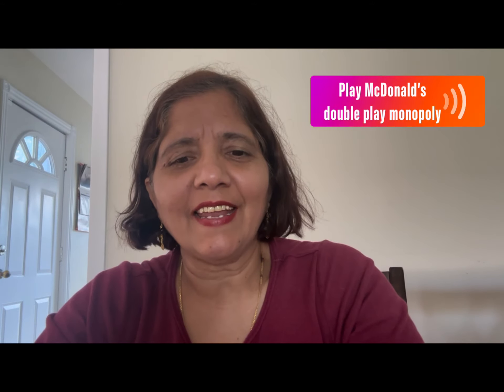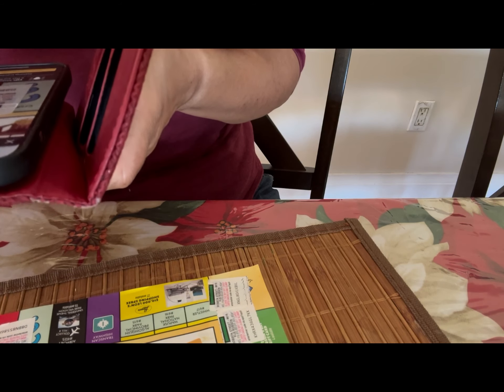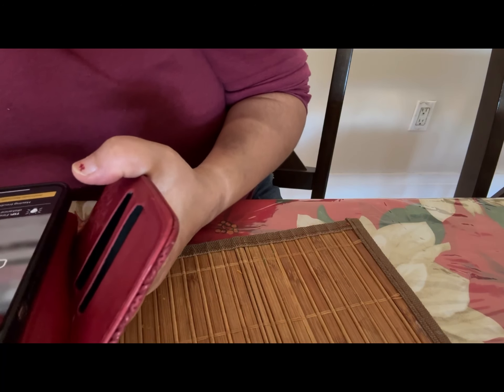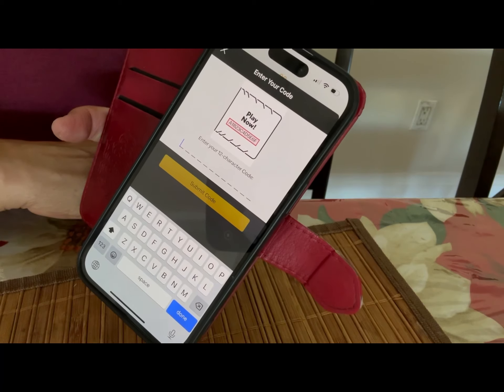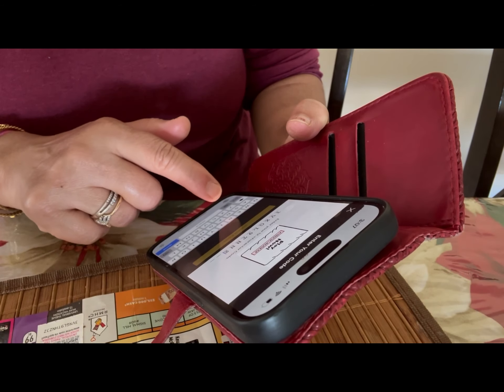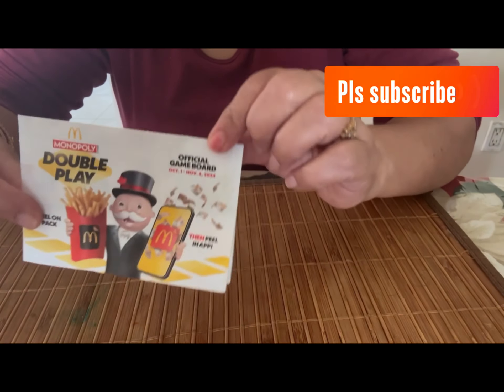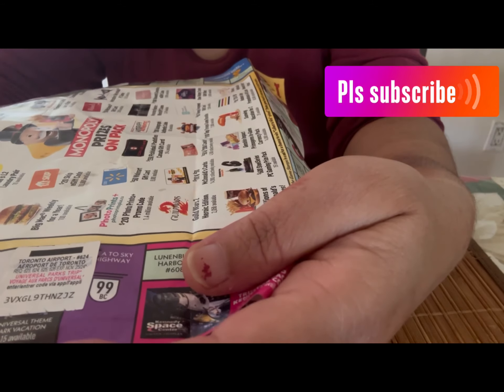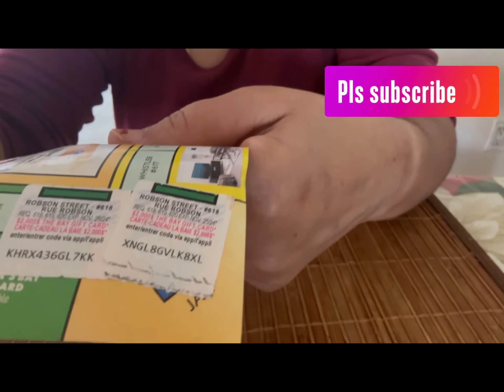How to play mcdonald's monopoly double play canada